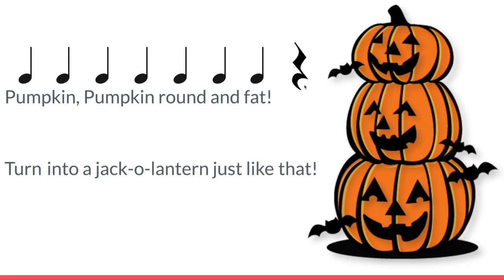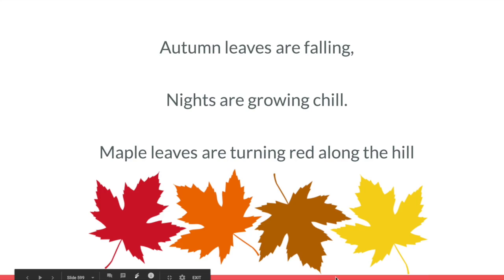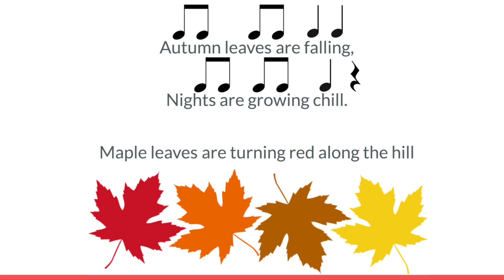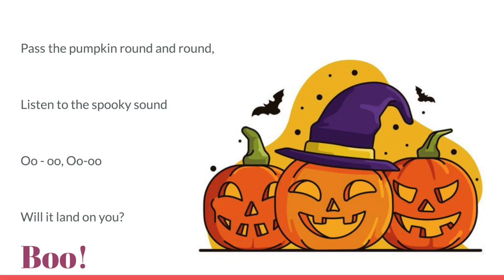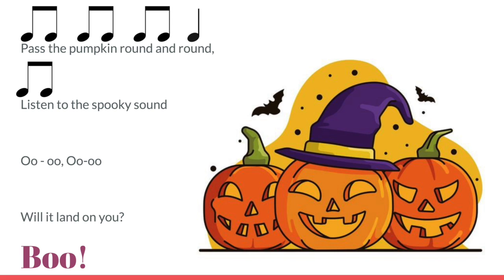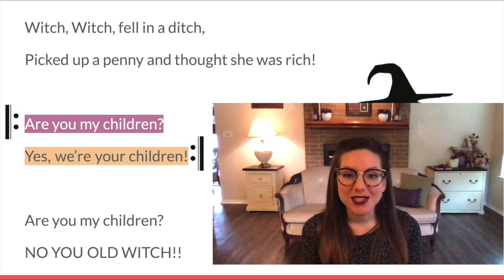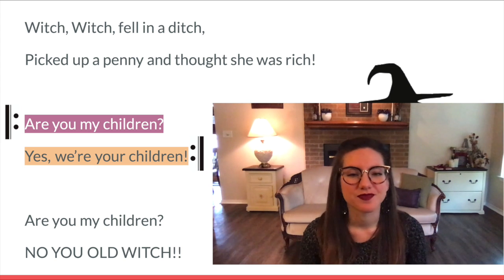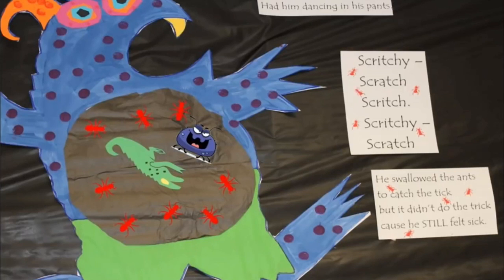1st Grade Week 12 - Halloween Spectacular!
An interactive elementary music classroom lesson video including Major/Minor identification, steady beat practice, rhythm discovery, and more Halloween fun!

Rhythm Notes Used:
Quarter Note/Rest
Eighth Note

*The animated videos are not my creation and I cannot take credit for them!